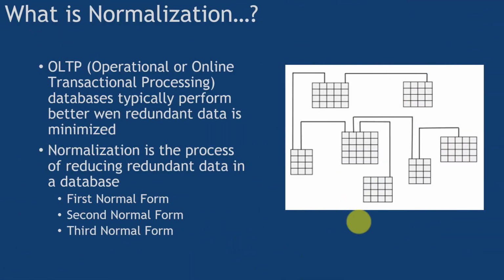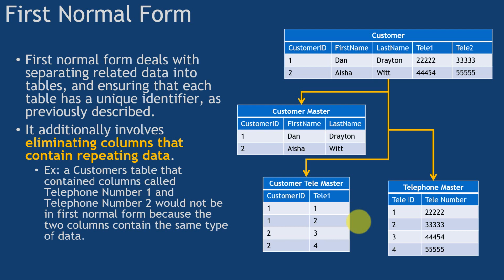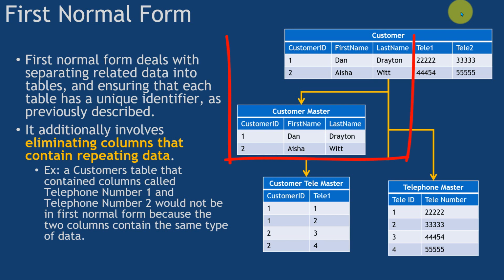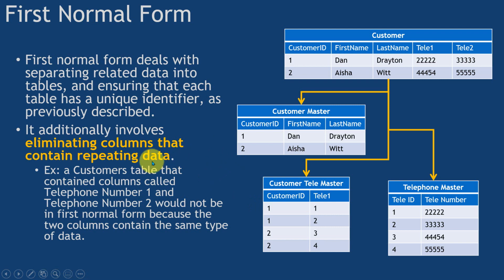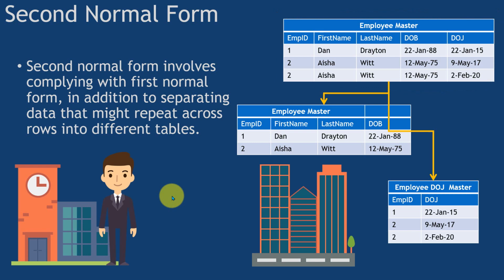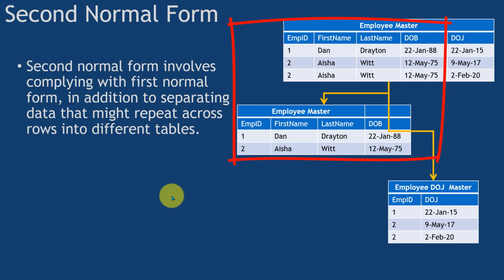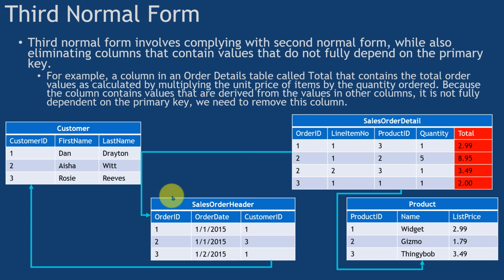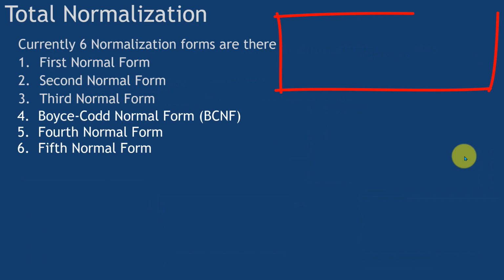What is Normalization by taik18 | The Dark Side of Normalization Exposed by Taik18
In this video, Taik18 exposes the dark side of normalization and explains what it really means. Watch to learn more about the concept of normalization by Taik18.

this video covers the following questions.
1. what is normalization
2. OLTP - Operational or Online Transactional Processing
3. What is First Normal Form
4. What is Second Normal Form
5. What is Third Normal Form